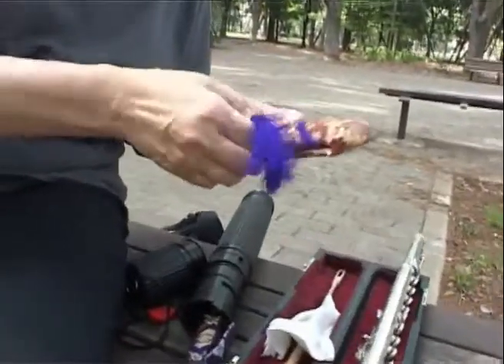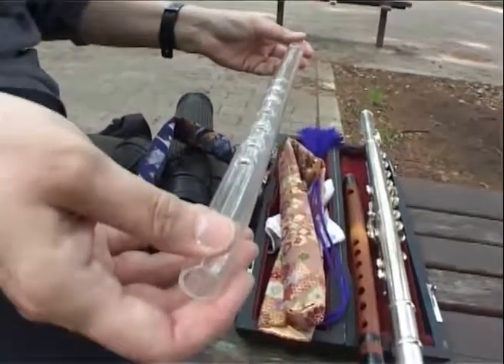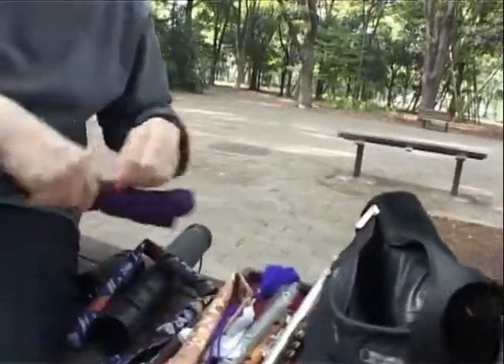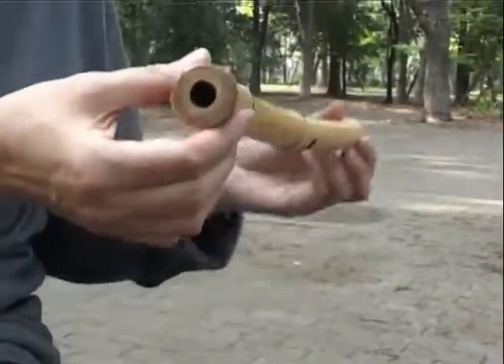KISMET(documentary, subtitled in English ) part3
Documentary film about creation of independent musical groups.(Total duration:75min.)
Written and directed by : Shusei Nishi
Featuring:
Caprice(Russia)
EXIAS-J(Japan)
Moon Far Away(Russia)
Jack Or Jive(Japan)
Distributor and
DVD released from: Alt-arts LLC( sale on Amazon.com and Alt-arts Shop)